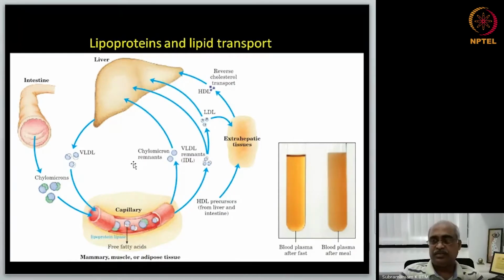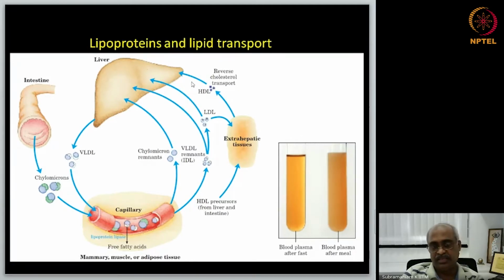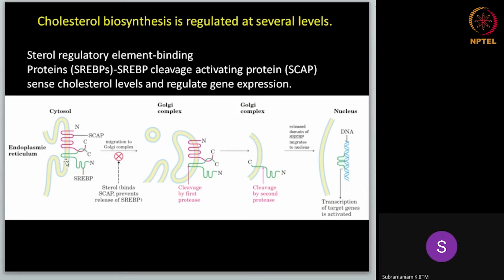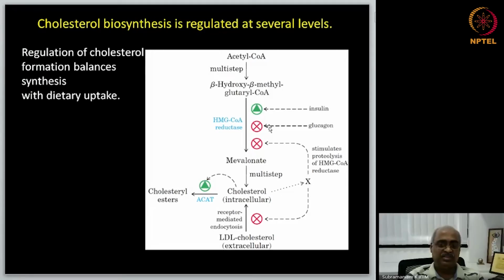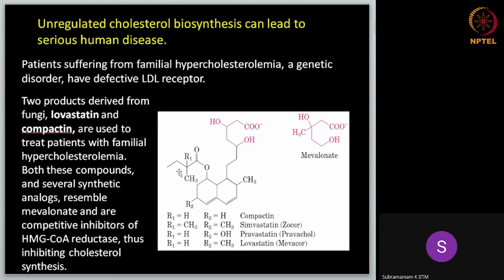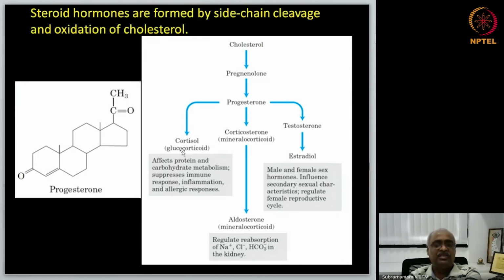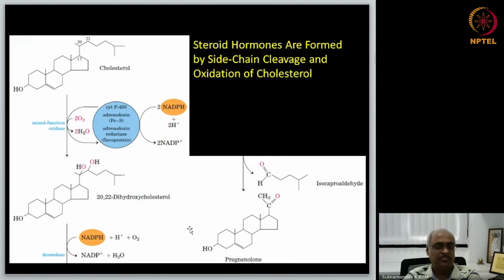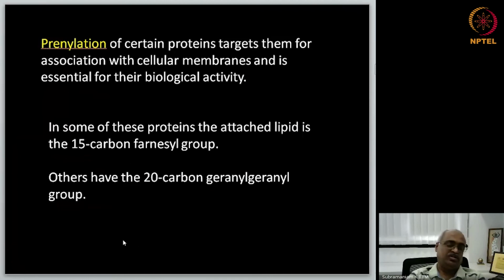Cholestrol Biosynthesis and Lipid transport (Part 2/2)